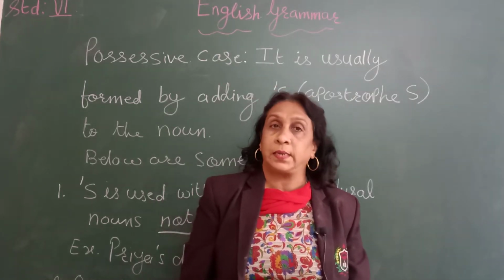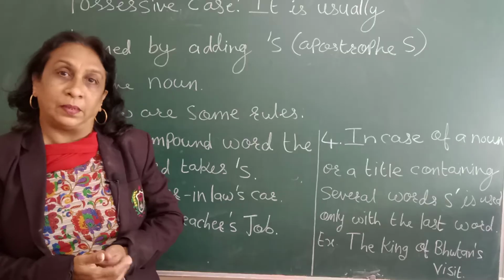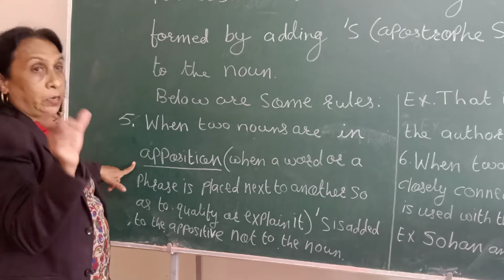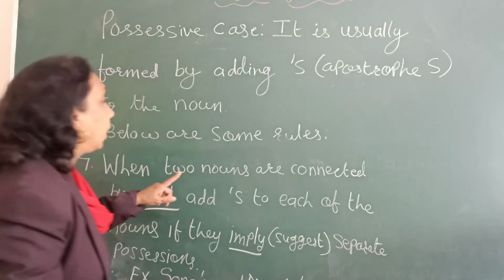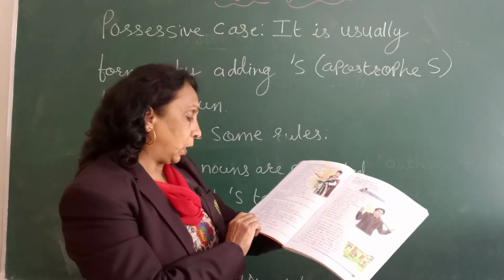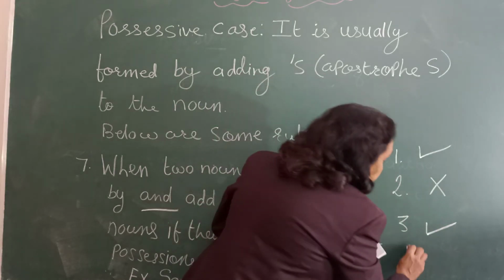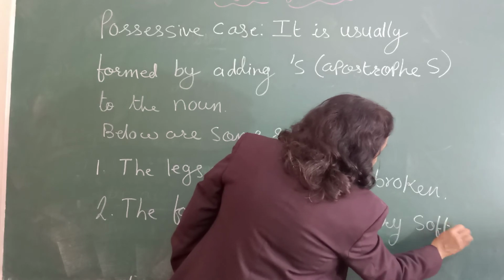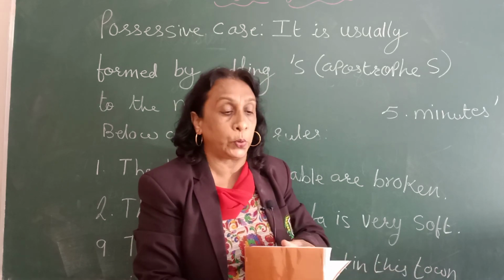std 6th English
6th Std English Grammar